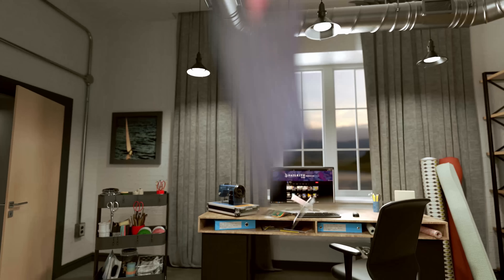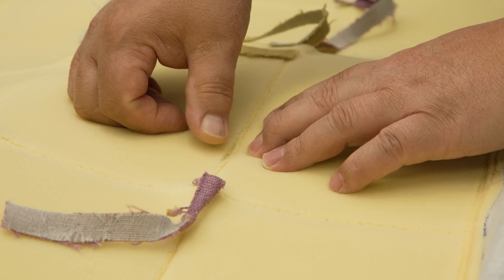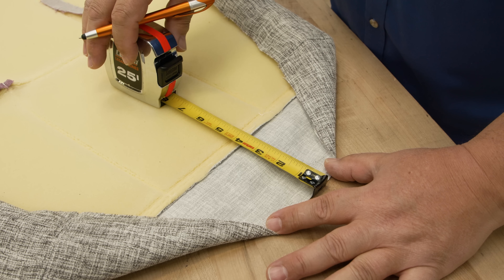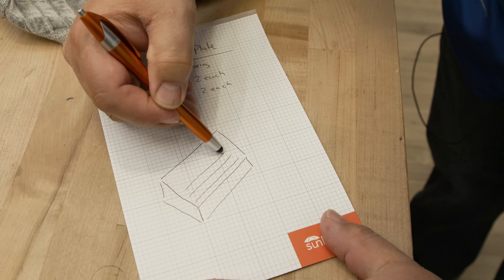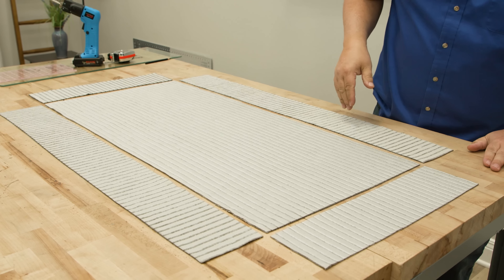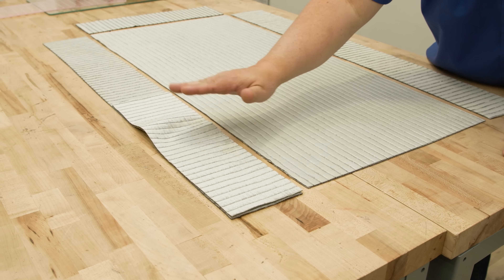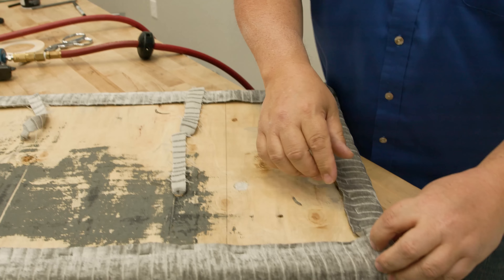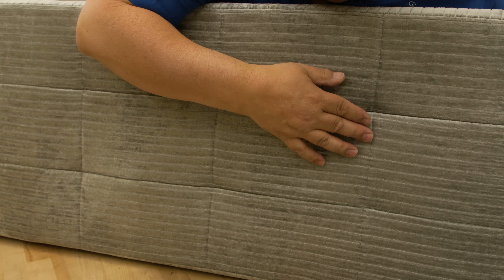How to Reupholster a Platform Bench Cushion (Cushion Stapled to Backer Board)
If you have a platform bench that needs new fabric, this tutorial is for you! With this style of bench, the fabric is stapled to a wooden backer board, and then the backer board is attached to the bench frame. In our tutorial, we’ll show you how to remove the current fabric and use it to pattern your new fabric. This bench also features fabric tucks, which adds extra style and shape to your bench cushion. We’ll show you how to replicate these fabric tucks using Sew Foam from Sailrite. This is an easy upholstery project that anyone can tackle, even if you’re new to sewing and DIY. Let’s get started!

HOW TO REUPHOLSTER A PLATFORM BENCH CUSHION CHAPTERS:
Removing Staples & Fabric - 1:01​ min
Using Fabric Calculator - 3:23​ min
Cutting Boxing & Top Plate - 6:09​ min
Sewing Boxing Together - 7:42​ min
Adding Sew Foam - 10:20​ min
Sewing Pleats & Fabric Pulls - 12:09​ min
Sewing Boxing to Top Plate - 16:29​ min
Stapling Cushion to Backer Board - 21:43​ min
Materials & Tools List - 29:24​ min

MATERIALS LIST:
Decor and Upholstery fabric from Sailrite (we used P/Kaufmann Channels Platinum - Item # 122818)
V-69 Thread from Sailrite (we used V‑69 Silver Polyester Thread - Item # 106138)
Seamstick 3/8" Basting Tape for Canvas (50 yds.) - Item # 129
Fabric Backed 1/4" Sew Foam 58" (5 yds.) - Item # 121506

Foam Lock Spray Adhesive 12 oz. - Item # 120464

Sailrite® Ultrafeed® LSZ‑1 PLUS Walking Foot Sewing Machine (110V) -Item # 300602